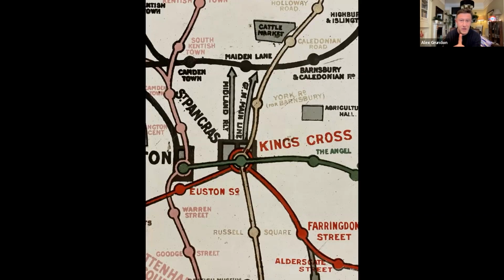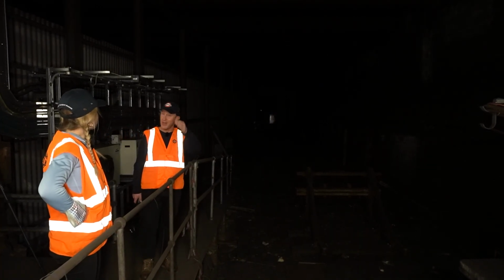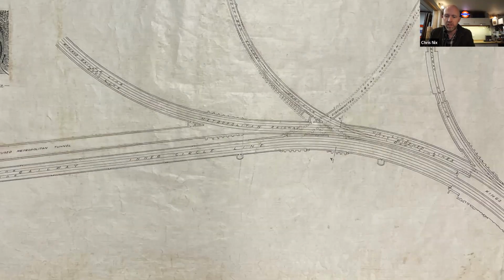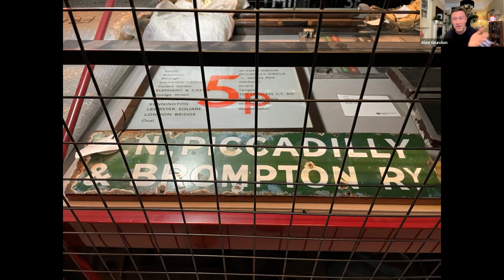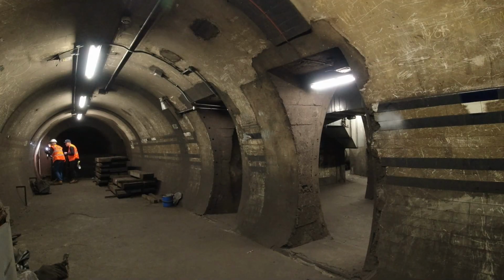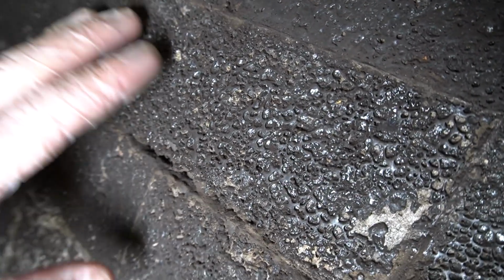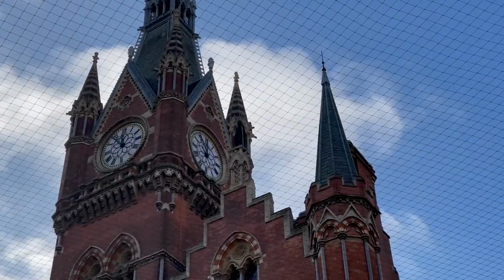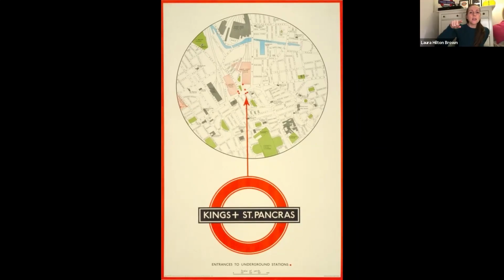Exploring Secret Parts of King's Cross St Pancras Station | Hidden London Hangouts (S05E01)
The Hangouts team return for a new series with a visit to one of the oldest stations on the Underground, to discover a wealth of disused and reused hidden spaces.